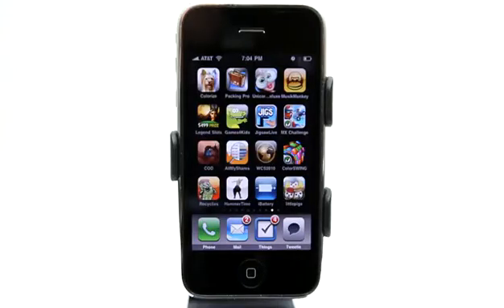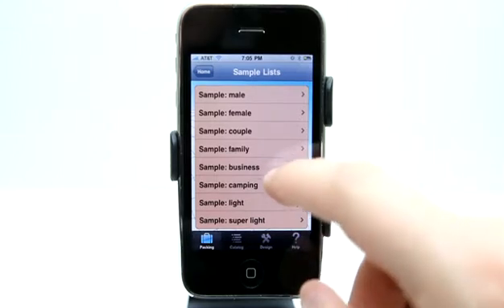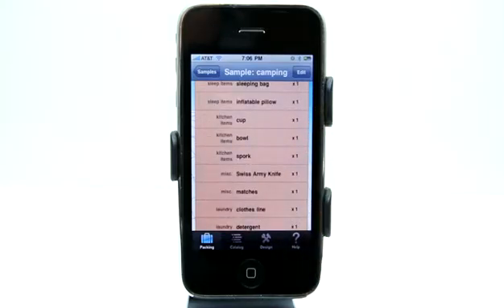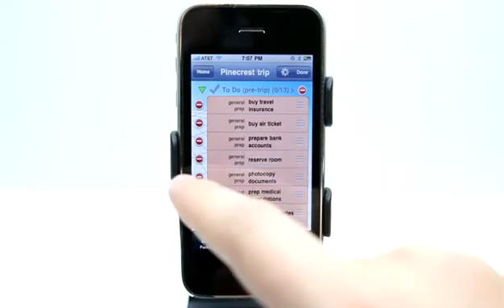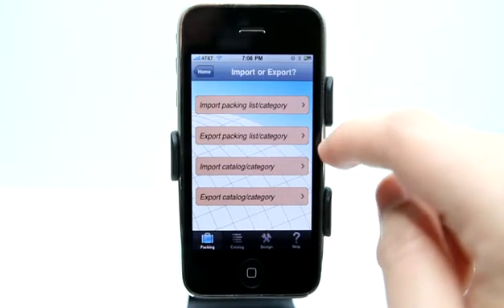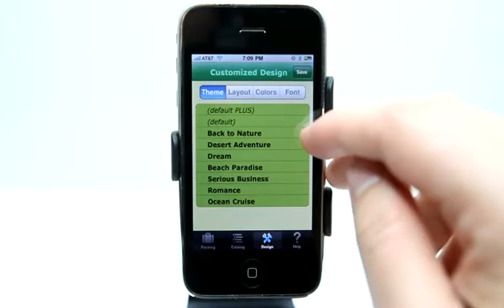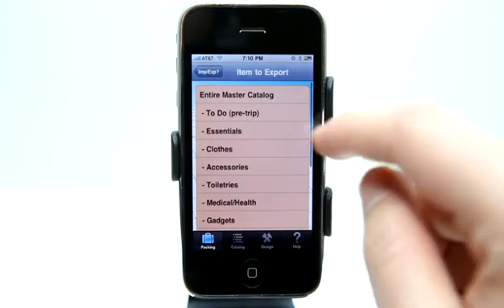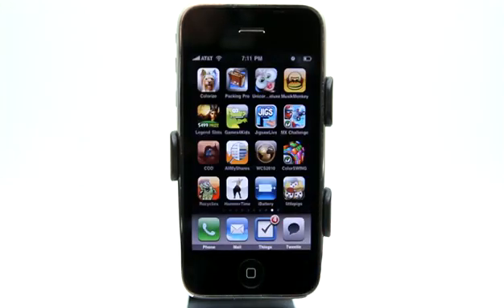Packing Pro iPhone App Demo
Packing Pro is a super-enhanced version of the popular, top-ranking Packing app. If you prefer more control over your whole packing experience, a huge catalog, lots of sample lists, & additional, built-in Expert assistance, then Packing Pro is for you!